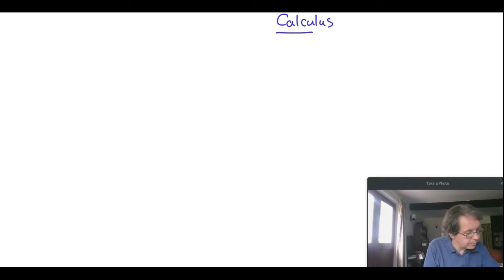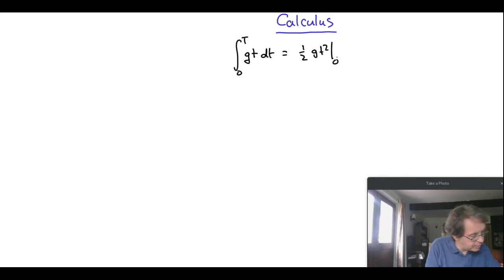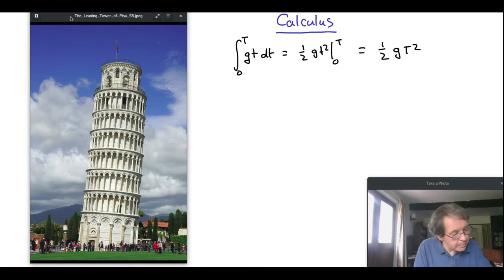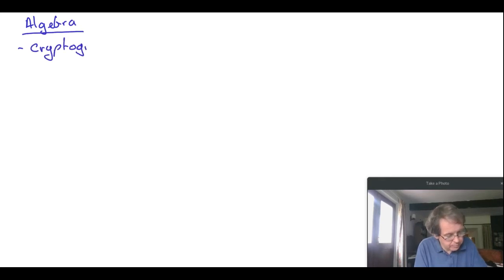My First Video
First practice run at using a Wacom Cintiq 16 digitizer for teaching algebra and calculus to a large class of first-year university students under the Covid-19 restrictions.